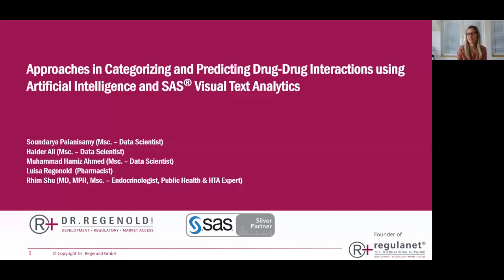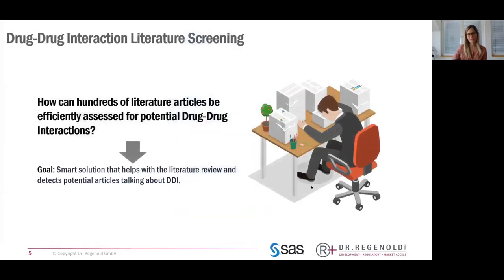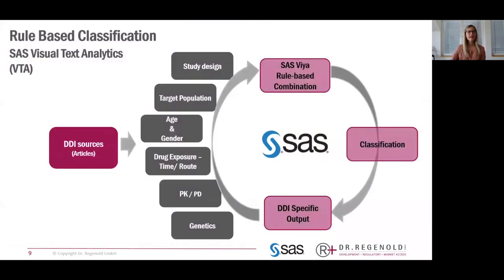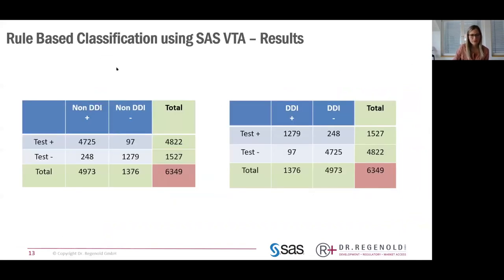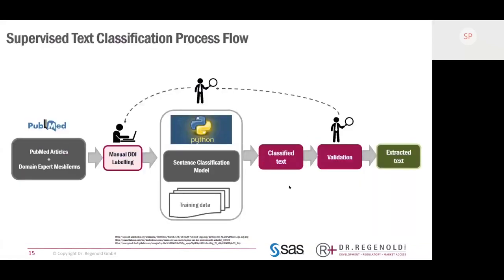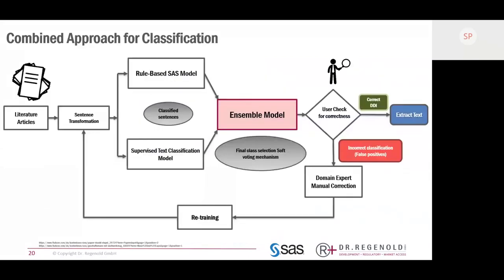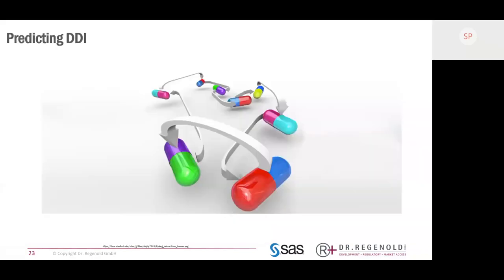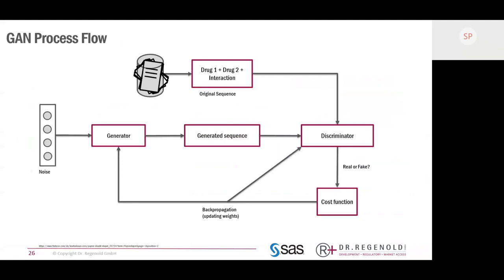IC26 – Predicting Drug Interactions –Approaches in Categorizing and Predicting Drug Drug Interaction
Predicting Drug Interactions – Approaches in Categorizing and Predicting Drug Drug Interaction

Luisa Regenold
Soundarya Palanisamy